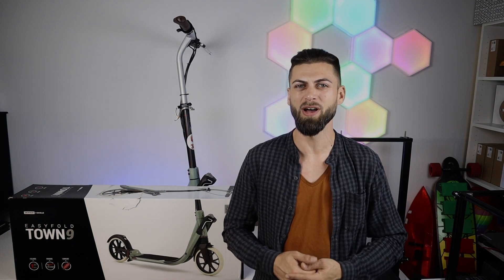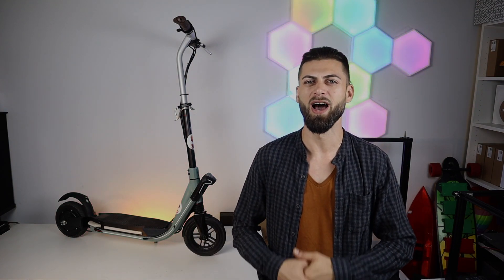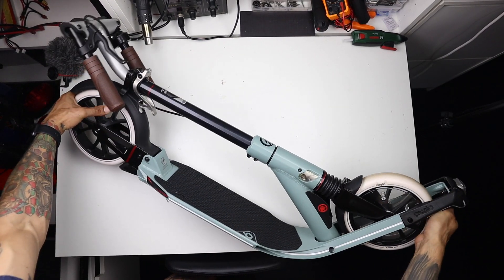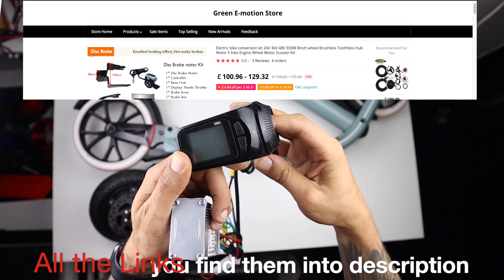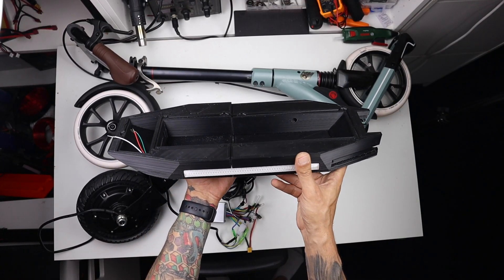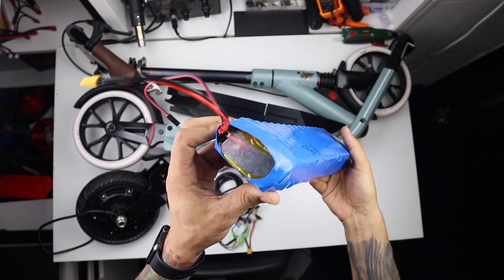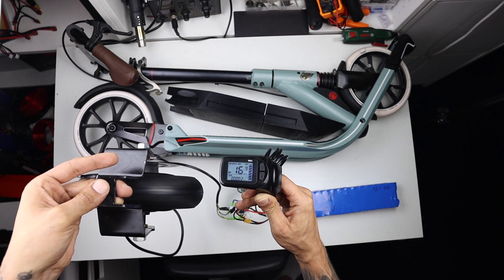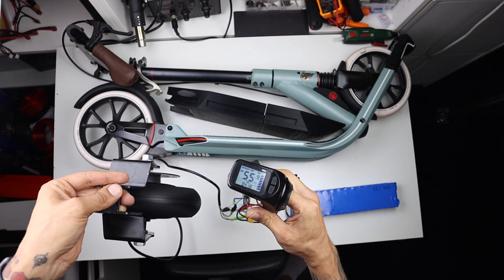DIY E-scooter Conversion Kit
Thanks

Links :

Conversion kit 350w

Battery cell

Front wheel

Scooter is from local store .. DECATHLON ... TOWN9 easyfold